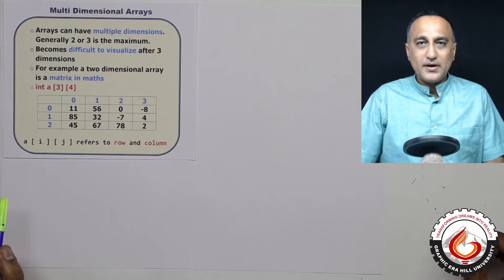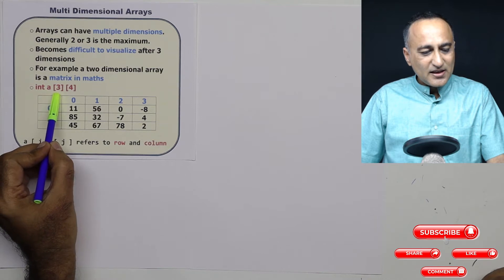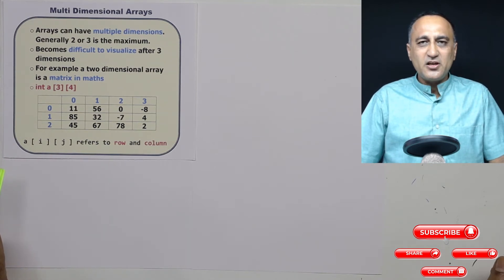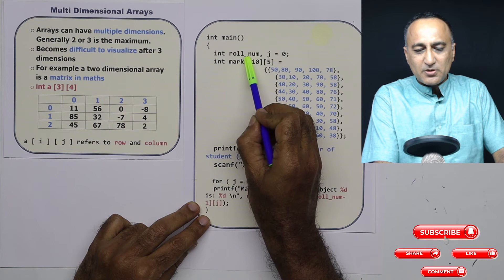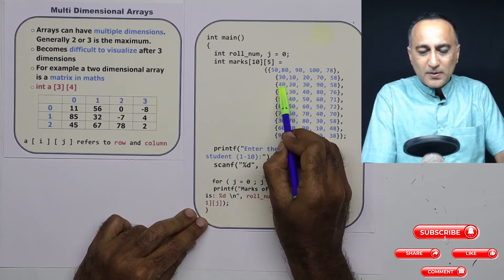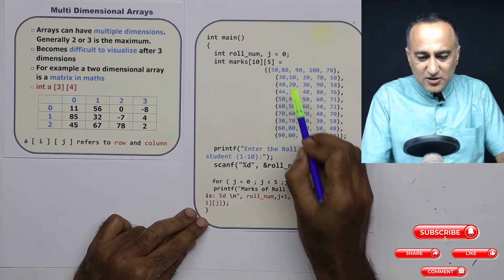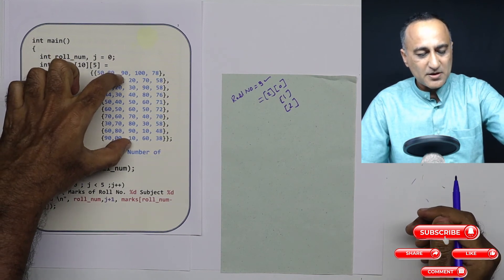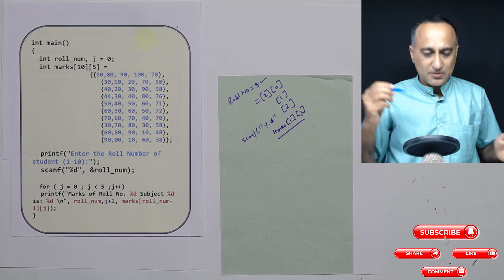64 Multidimensional Arrays